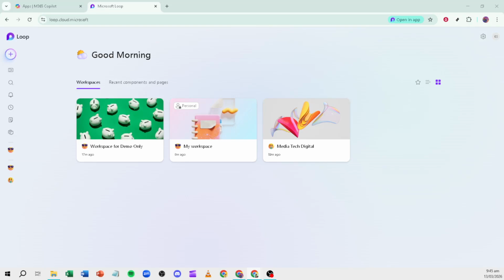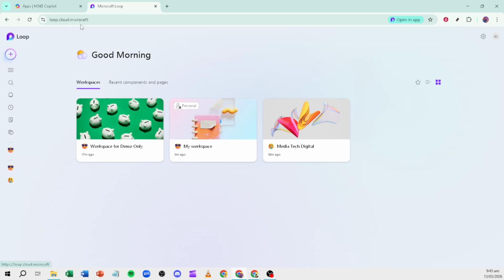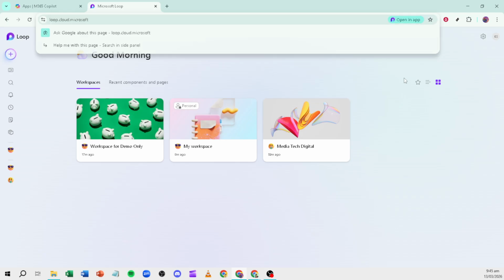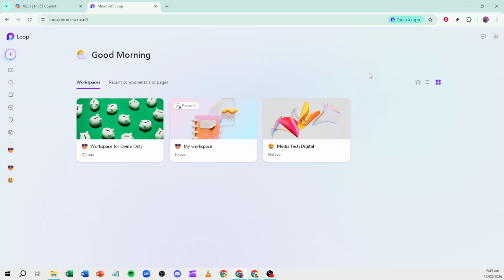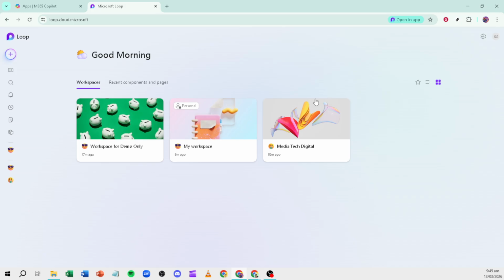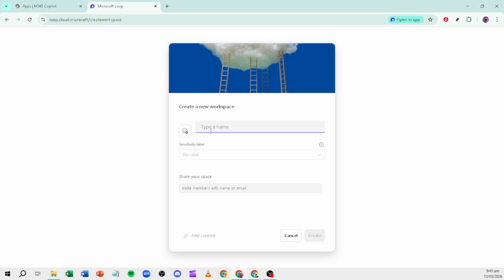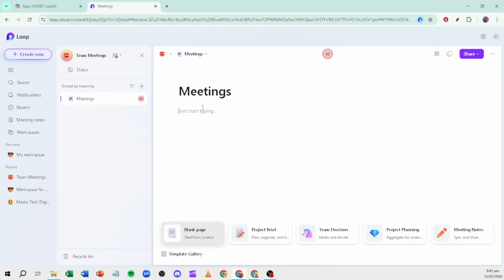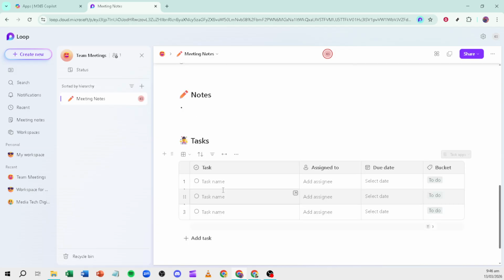Digitalize Your Stand-Up Huddle or Daily Morning Meetings with Microsoft Loop [Full Guide 2026]